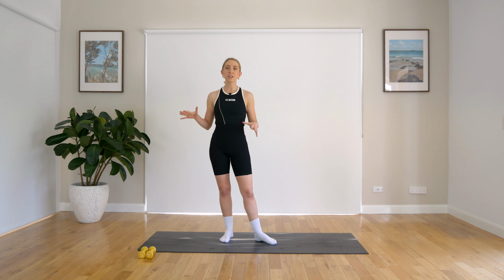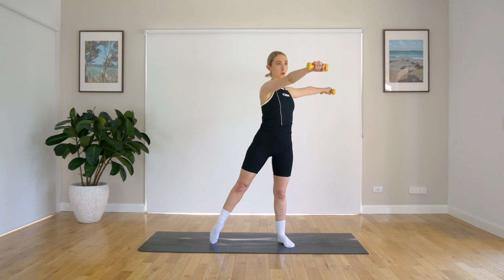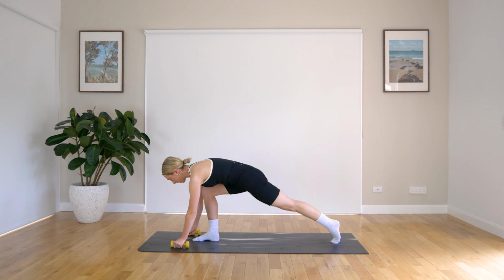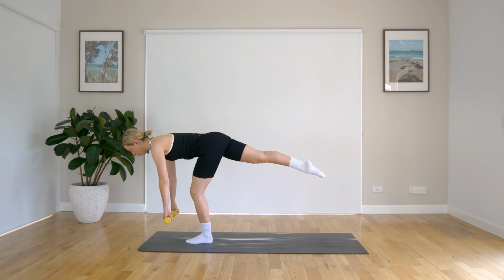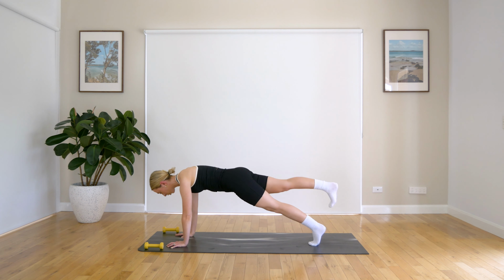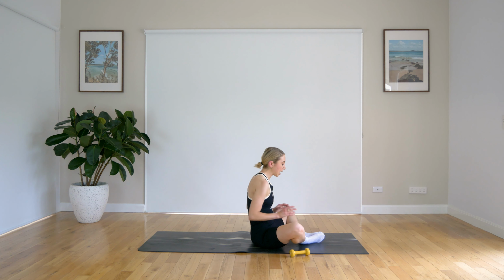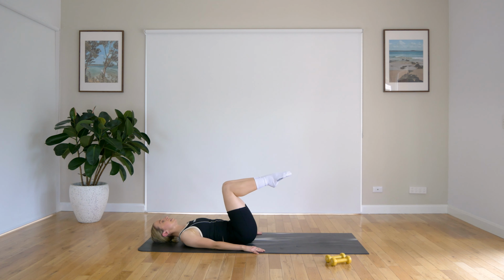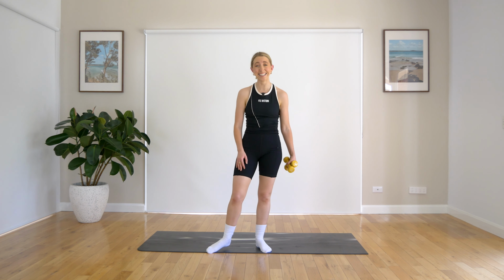30 Minute Pilates Full Body Workout at Home | Total Body Power Pilates Workout Class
Hello everyone! Join me for a quick strong and energising power Pilates workout. You are more than welcome to add weights to this workout - I am using 1 kg weights, but feel free to go heavier/lighter if you would like. I try to give modifications throughout the workout, so feel free to take them if needed. Remember child's pose is your friend, so if things get too much, take a break and then jump right back in. Have fun!

I hope you enjoyed today’s 30 minute Pilates full body workout at home in this total body power Pilates workout class. I hope to see you here again soon!

Emma x

This is my own personal workout and it may not be suitable for you. We recommend you speak with your physician and follow all safety instructions before the commencement of any exercise program. By engaging in this exercise or exercise program, you understand that the classes are a form of physical activity and that there are inherent risks in undertaking any form of physical exercise. When participating you agree that you do so at your own risk, are voluntarily participating and assume all risk of injury to yourself.

ABOUT CLUB FORME:

Club Forme is a Pilates Club for me, for you, and for everyone. We’re fun, approachable and sweaty. Movement is our meditation and we love how amazing it makes us feel on the inside and out. Try our collection of classes from stretch and relaxation to mat Pilates, Power Pilates or Pilates HIIT, and find what works for you. Barre classes are coming soon, watch this space!

“I want you to feel included and excited to be a part of a positive community, where you feel special and you can find love in moving your body. Carving out some time for myself on the mat has personally helped me tremendously, not only with my fitness but with my mental health too. Whether I've done a workout, had a stretch, or simply laid down and taken a few breaths, or had a cry, my mat has been my beautiful safe space, just for me. I'm so passionate in sharing how I enjoy moving my body, and maybe you will enjoy it too. Welcome to the Club where everyone is welcome.” Love, Emma Spencer-Lelek, Club Forme founder & qualified Pilates Instructor xx